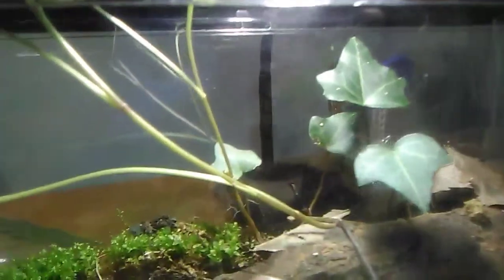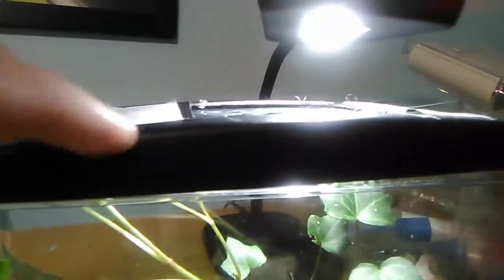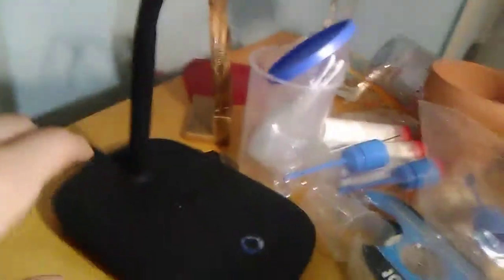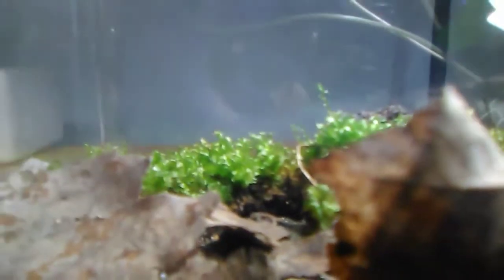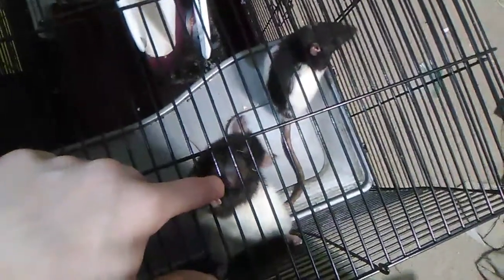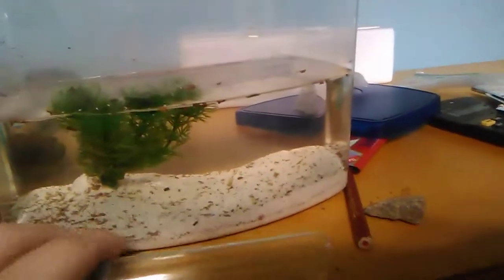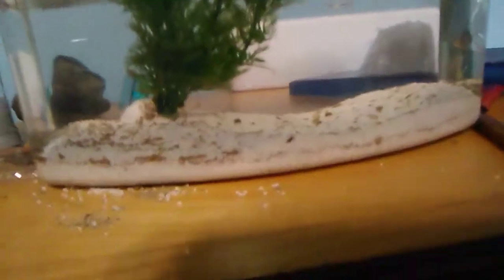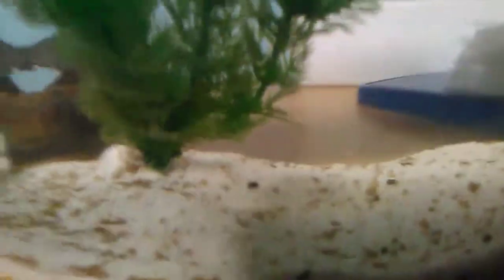Ornate harvestmen feeding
Ornate harvestmen are fascinating, the video starts slow but gets better! Also, the mysterious object was in fact a snail.